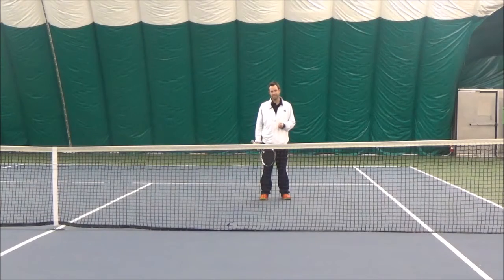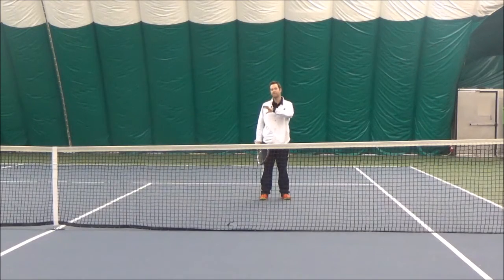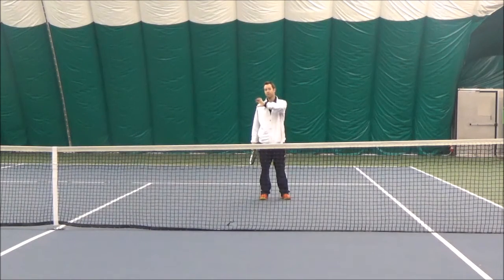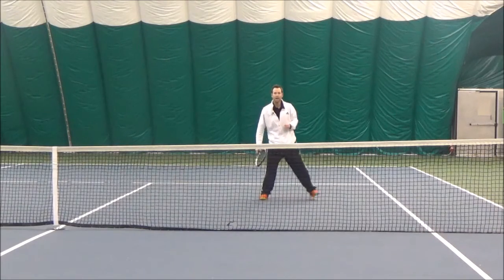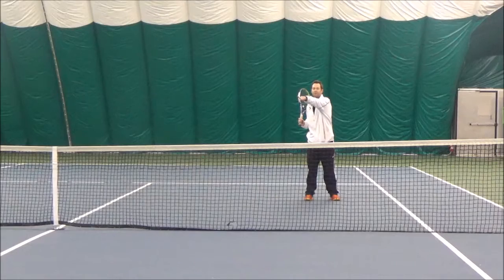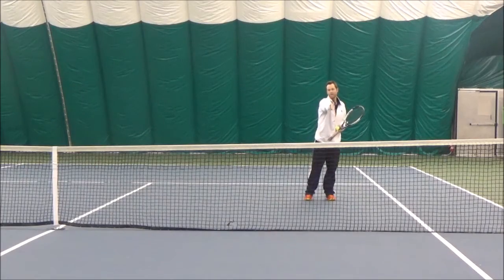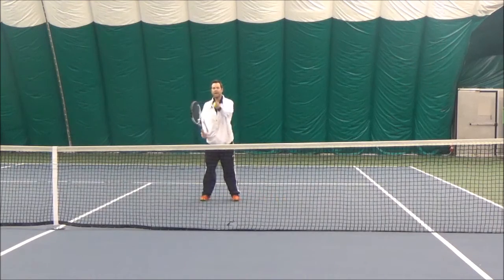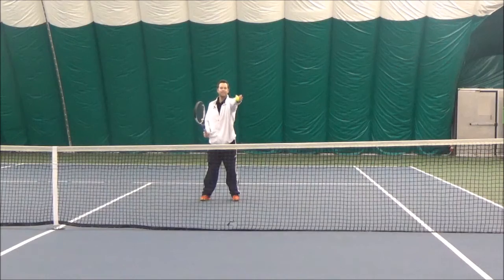Doubles Lesson- Position of the Server's Partner- Part 2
in this Doubles Lesson we're going to be continuing the series of how to put pressure on the person returning serve. Now that we know the position we need to get in based on the serve, next we'll need to have a target.

If the serve goes "out wide" and we've positioned ourselves accordingly, if we get the opportunity for a volley, because of the position of our opponents there will be space for us to hit into "between them"

If the serve goes "down the T" and we've positioned ourselves accordingly, if we get an opportunity to volley there will be open space to hit into near the singles line and in the doubles alley.

If you haven't already dont forget to watch the first video in the series. I hope you guys enjoyed it.